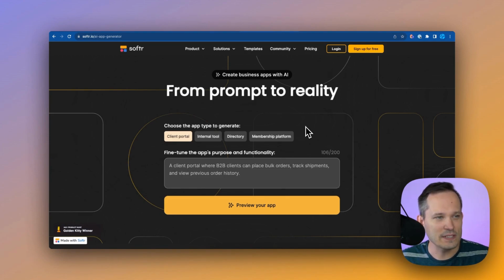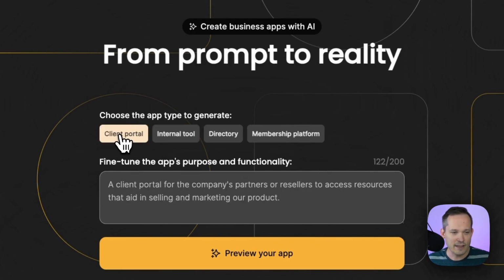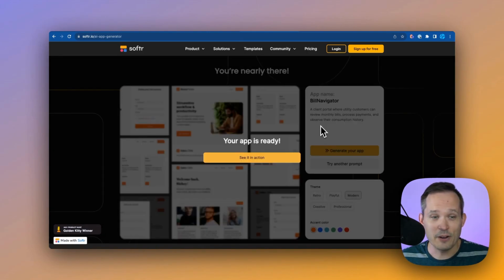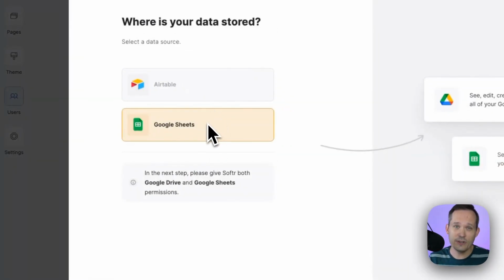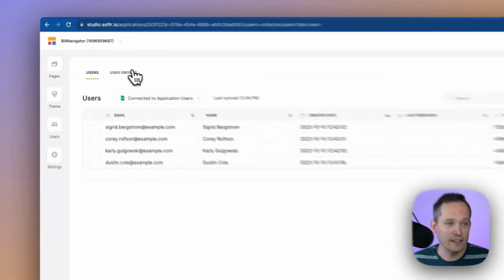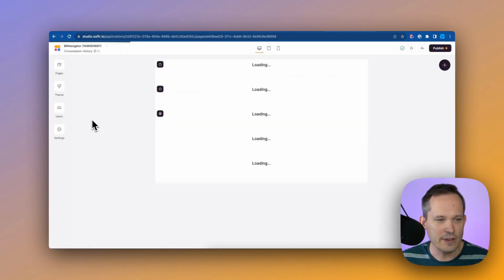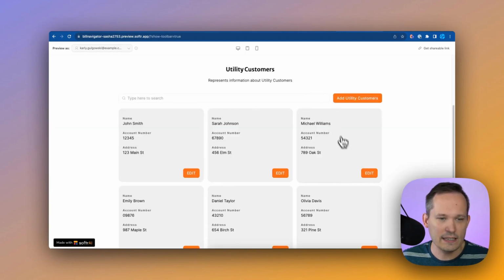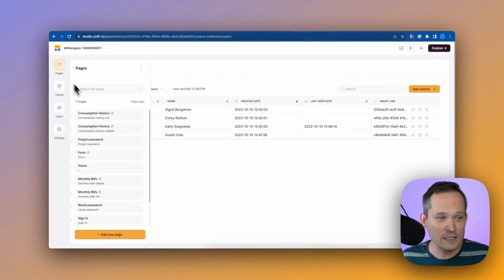Softr AI App Generator - a whole web app from a single prompt?!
What if you had the ability to type a simple text prompt, and it could generate an entire web application?!

With Softr's new AI App Generator, you can do just that, perfect for client portals or internal tools like inventory management systems.

00:00 Softr AI App Generator
00:26 Getting Started
00:37 Create Your Prompt
01:39 Preview and Theme Your App
02:04 See it In Action
02:28 Sync your Backend Database
03:16 Establish Users & Permissions
04:02 Customize Your App
04:47 Test Drive as a User